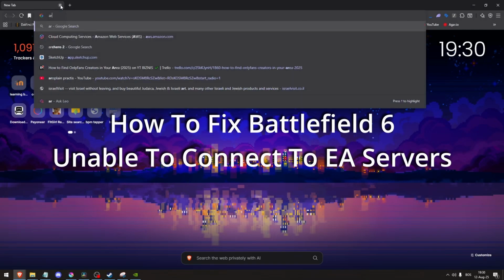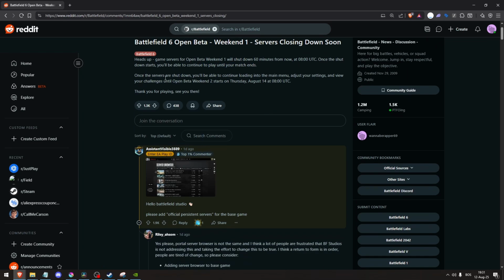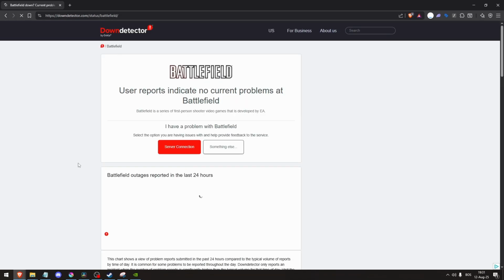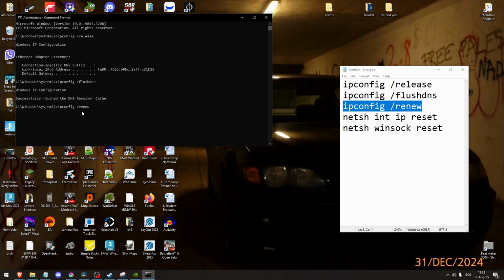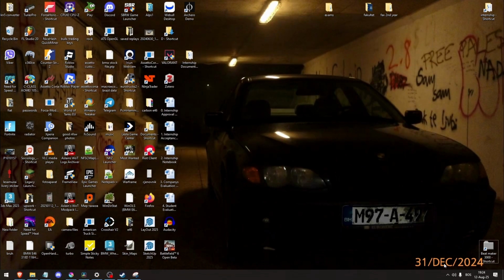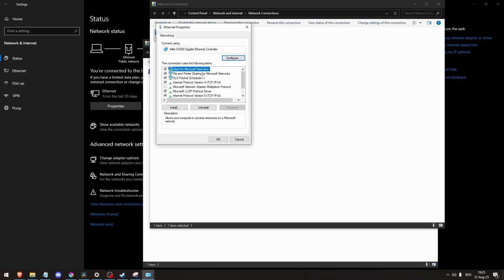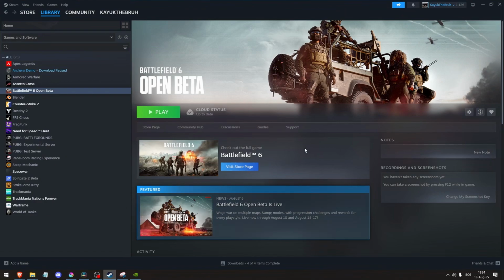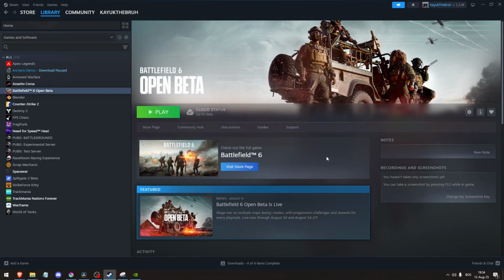How To Fix Battlefield 6: Unable To Connect To EA Servers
In this video I show you How To Fix Battlefield 6: Unable To Connect To EA Servers